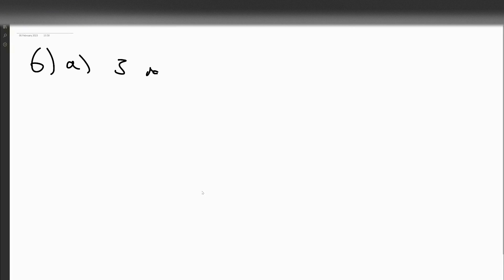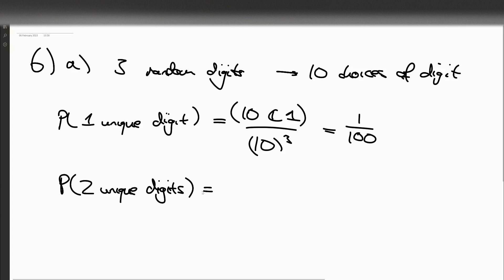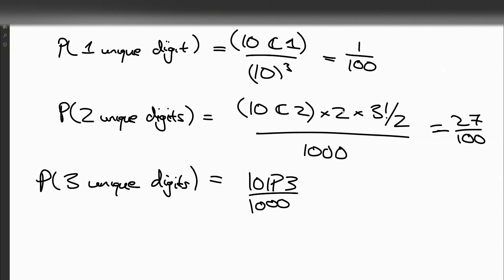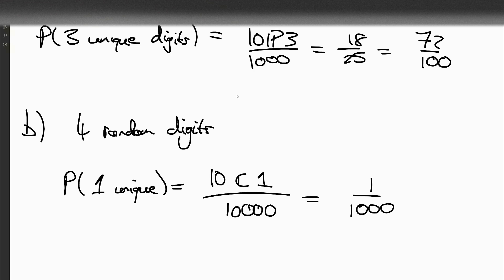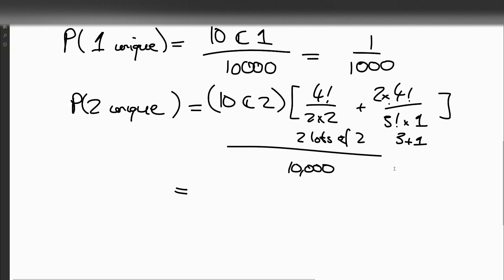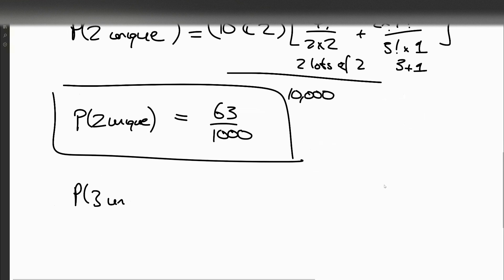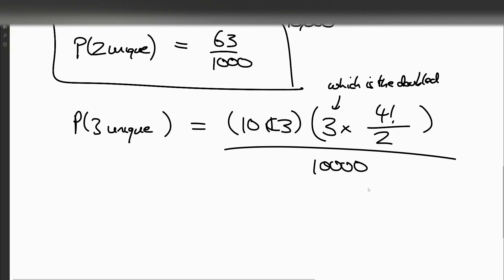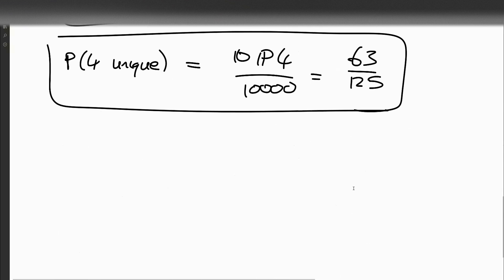Find the probability that among three random digits there appear exactly 1, 2, or 3 different ones 6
Find the_probability that among three random digits there appear exactly 1, 2, or 3 different ones: (6) Do the same for four random digits.